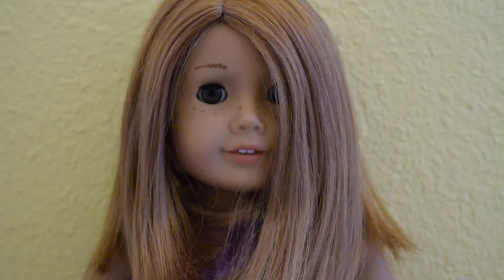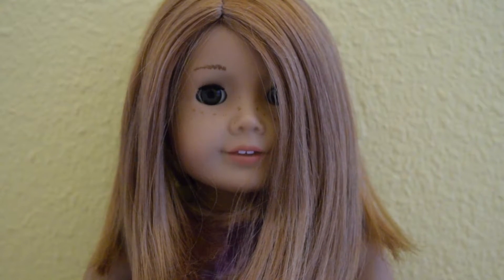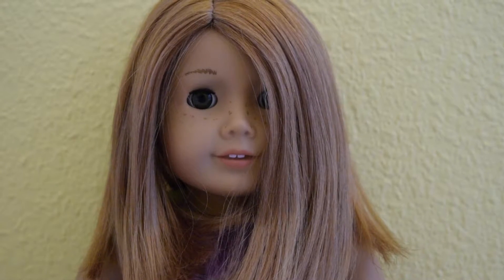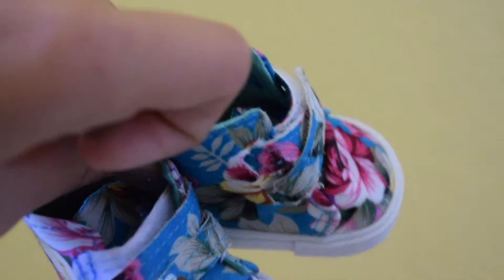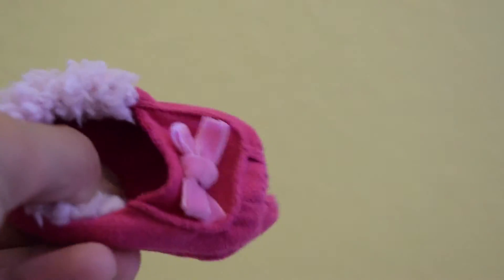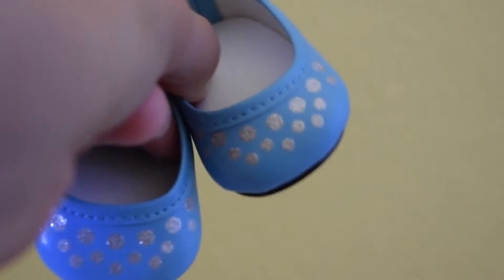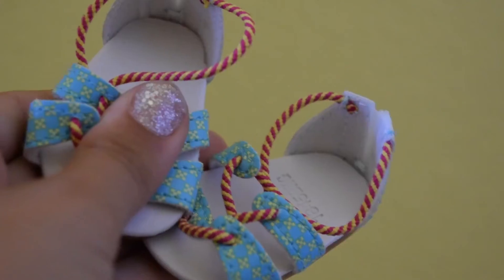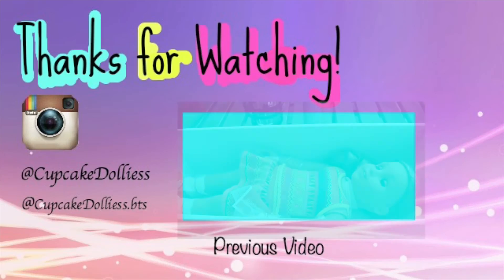All my American Girl Doll Clothes: All my shoes!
So lately I have been seeing a lot of American Girl Doll Clothes/Shoes/etc video, so I thought I would make them! So here is the first one! Sorry that the 1st one is grainy, I thought I had my light on but I guess I didn't. Oh well. I hope you enjoy and have a great 4th of July!!! =)

Hi Im Dea and welcome to CupcakeDollies.

This channel features stop motions, photoshoots, live videos, hauls, collections,reviews, and my series Just Dance.

CupcakeDolliess is a friendly channel based on my love for AmericanGirl dolls.